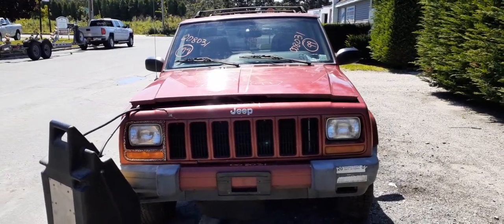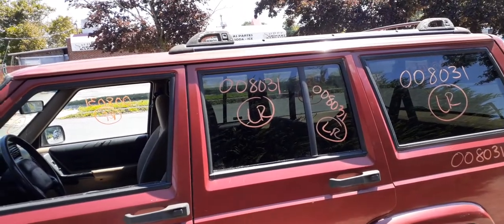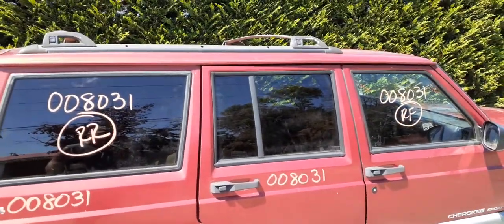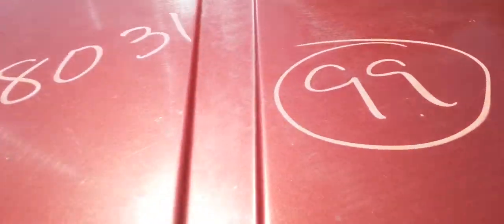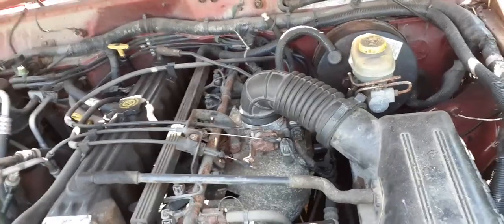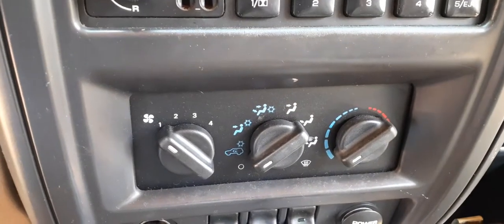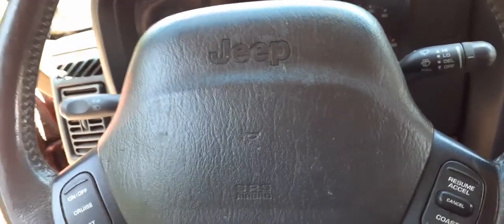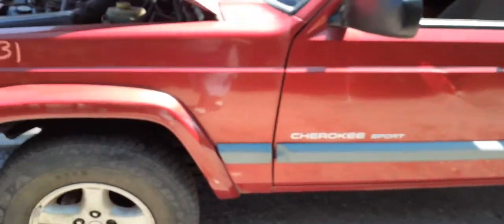We are Parting out this 1999 Jeep Cherokee Sport 4dr 4.0 At Stock # 8031 All American Auto Wreckers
This jeep cherokee has a bad 4.0 motor. It runs but motor is bad and transmission is good along with transfer case all good. The body is in good shape and it's a Sport Model Cherokee. It is also 4x4 auto , all tested and working. The ratio is 3.55 for the front and Rear end. It also has a set of 15x7 5 spoke ally wheels in clean shape.. Tail lights-glass and a lot more parts. Exterior paint code is-PEA with a interior trim code-M5K5. So if we can help you with any parts from this Cherokee Sport call Moe-Larry & Curly at Toll-Free at or go